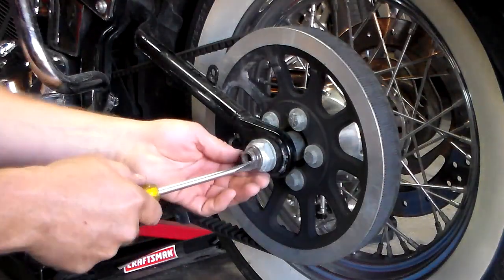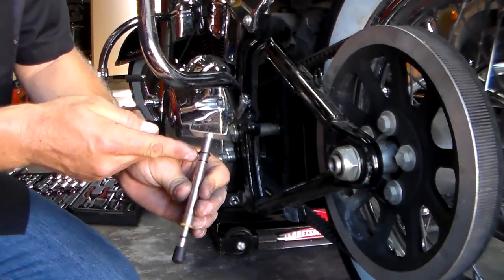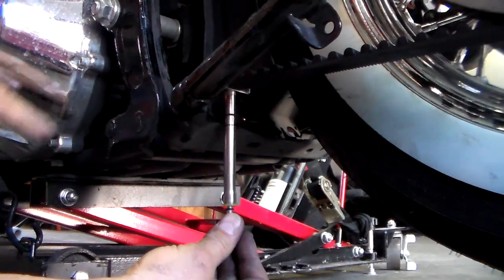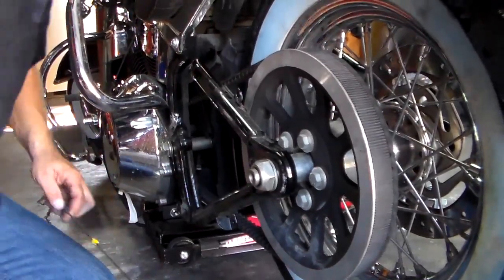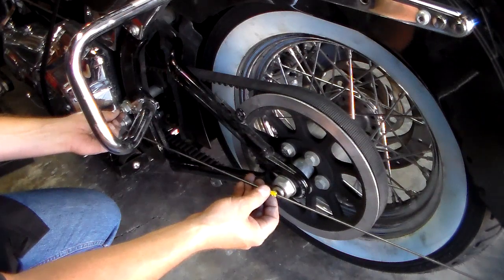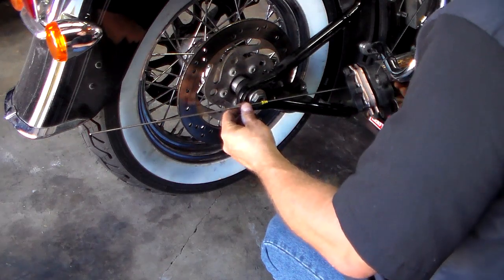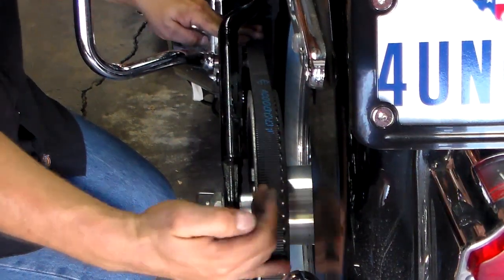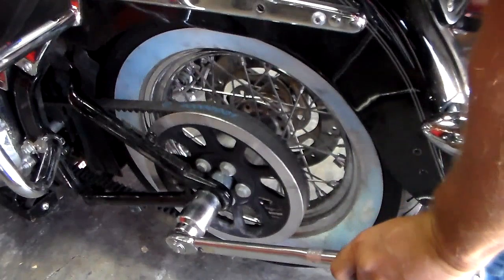How to Adjust Drive Belt Tension and Align the Axle on a Harley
This video outlines the entire process of adjusting drive belt tension, using a tension tool, using an axle alignment tool, and adjusting the rear wheel on a motorcycle.

Other related videos that directly correspond to the information in this video can be found by following this link.

Ride it Wrench it assumes no liability for property damage or injury incurred as a result of any of the information contained in this video. Use the information in this video at your own risk. Any injury, damage, or loss that may result from improper use of tools, equipment, or the information contained in this video is the sole responsibility of the user and not Ride it Wrench it.